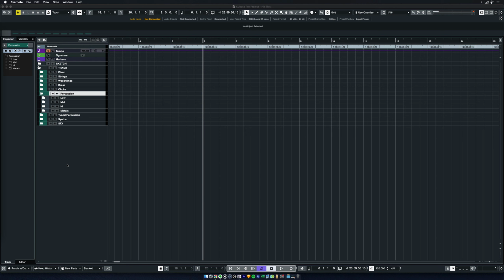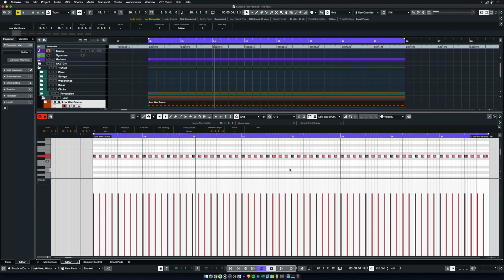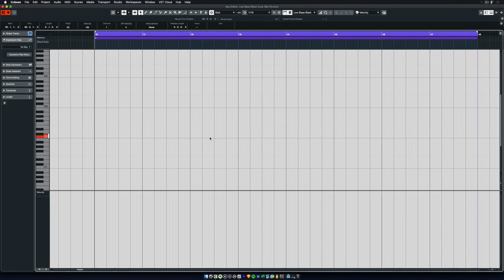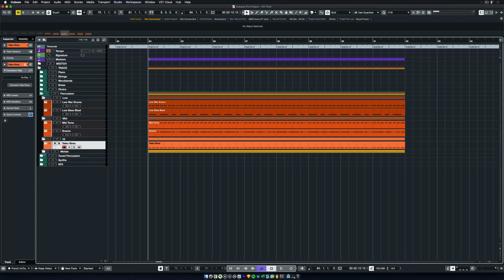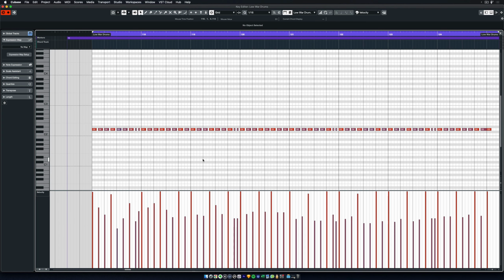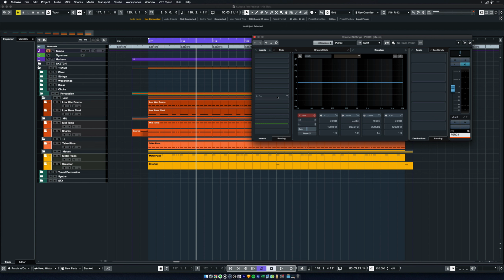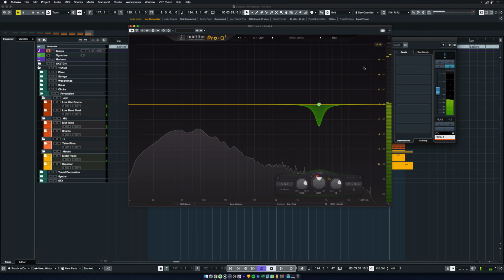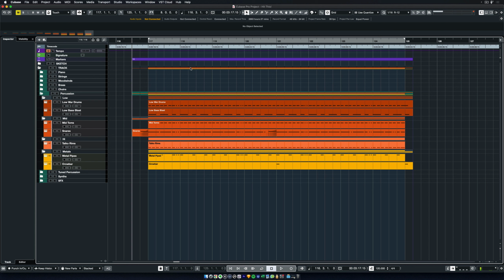How to (quickly) write cinematic percussion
Let's write some epic percussion from scratch! In this video, I will show you how I do it quickly rather than using pre-made loops, and then we will mix the example track for maximum punch.

And if you are interested in learning how to build templates, writing for strings and mixing strings tracks, and check out my 7 hour video course.